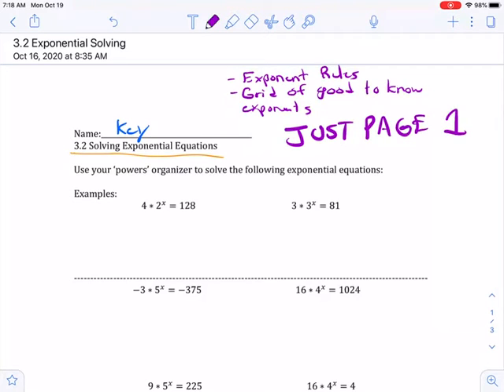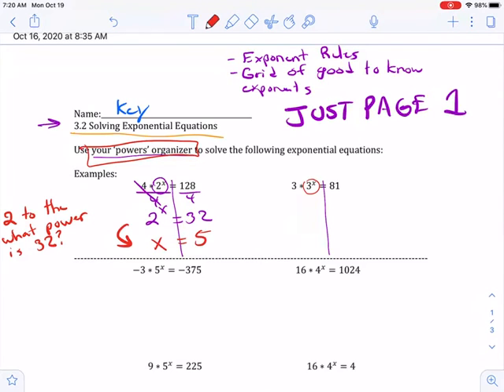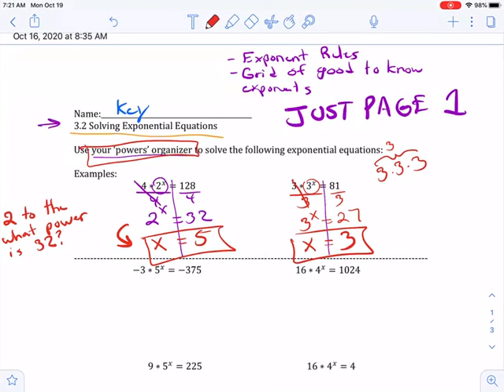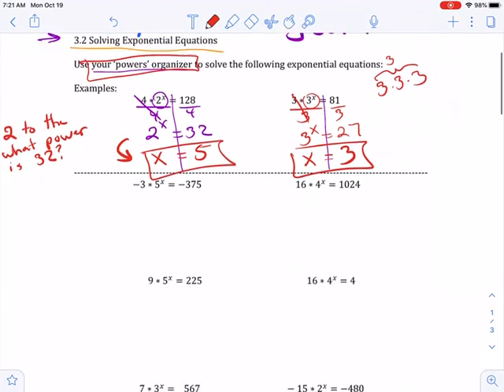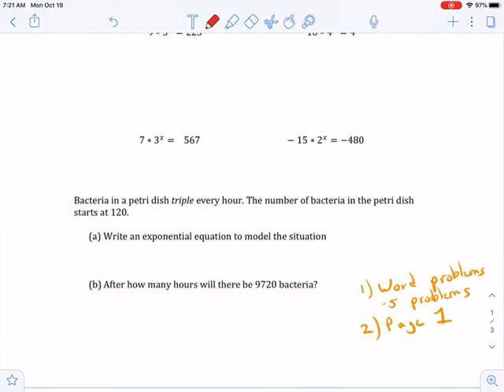3.2 Solving Exponential Equations Intro